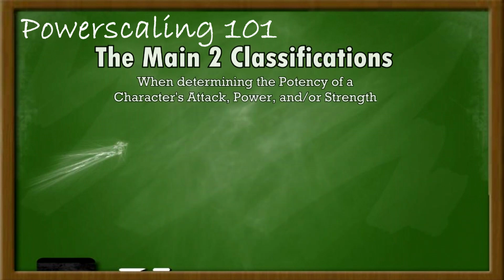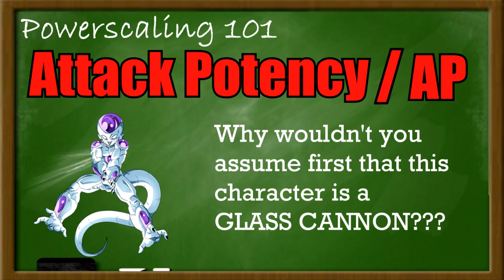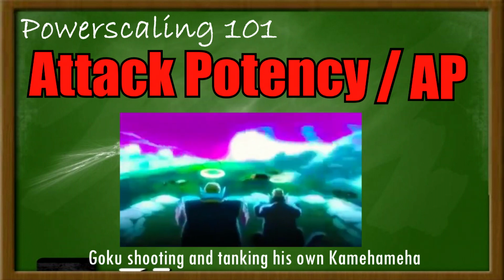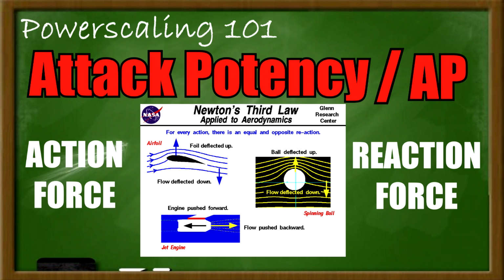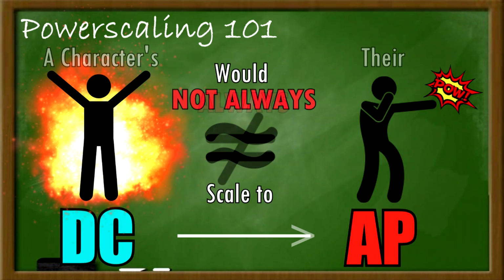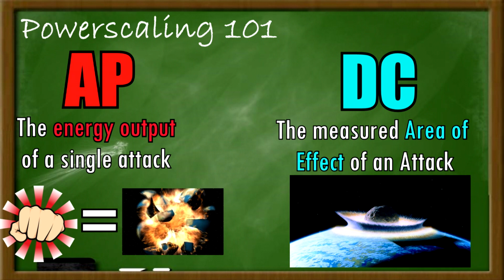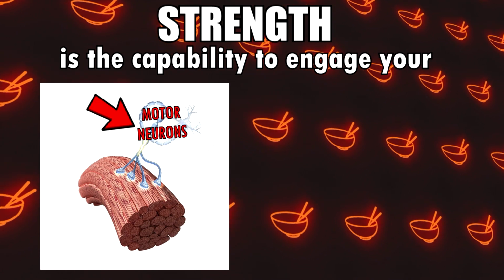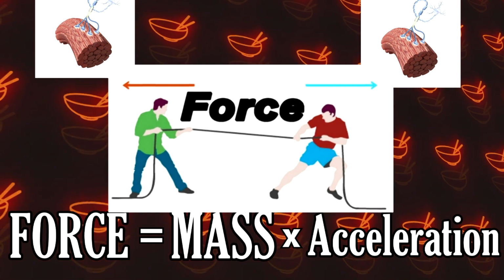Powerscaling 101: The Difference Between Attack Potency and Destructive Capacity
How do you scale the strength of a character? Well, in my first collaboration video with Noodles, we answer that question and more! Mainly diving into the differentiation between Attack Potency, Destructive Capacity, Striking Strength, and even Lifting Strength.

^These pages is what I consider to be FAR more accurate than VS Battle Wiki's (Although, they are derived VSB's pages)